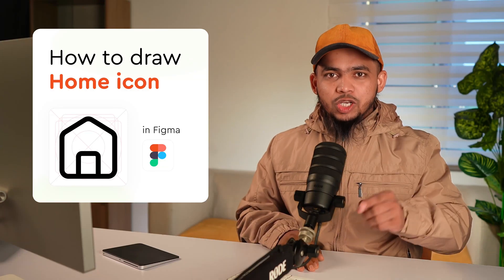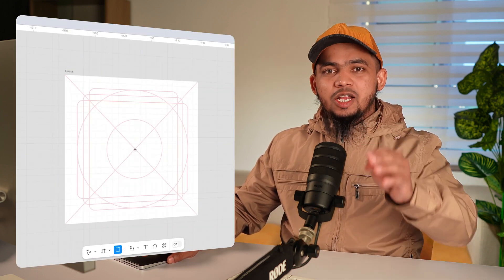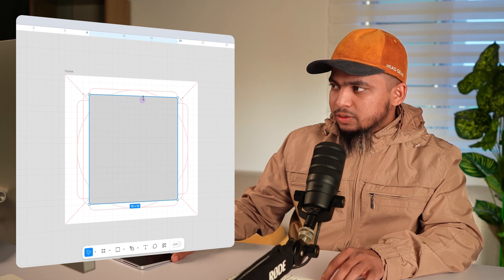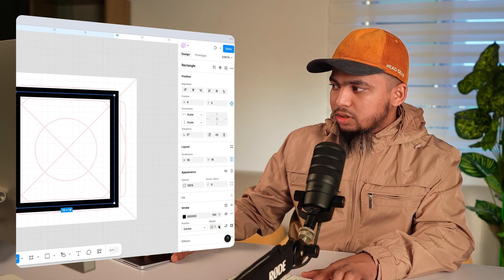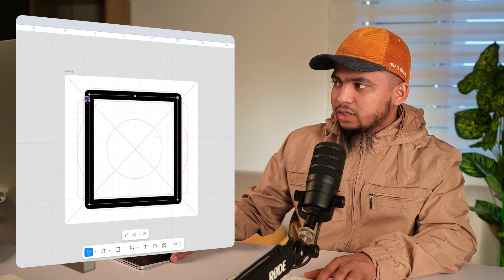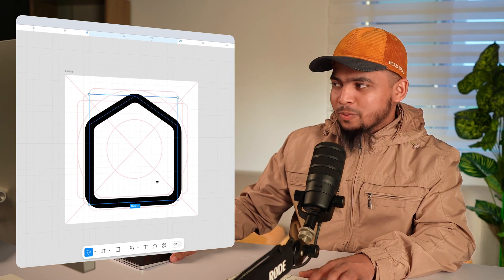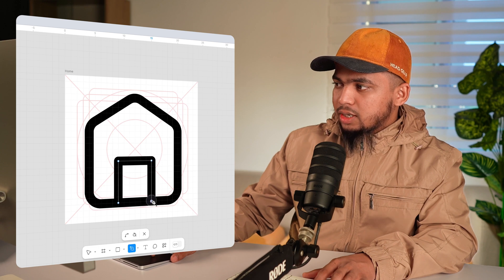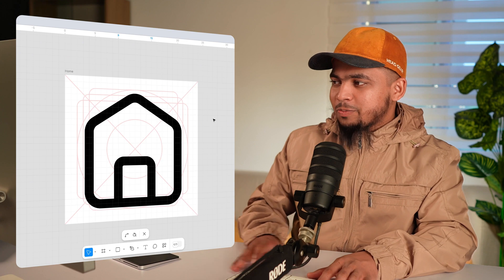How to Draw Home Icon in Figma (Full Process)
Learn how to design a professional Home icon in Figma with this step-by-step tutorial! Perfect for UI/UX designers, product designers, and anyone looking to master clean and minimal icon design. In this video, you’ll see the full process — from setting up your grid to refining details for a polished final look.

What you’ll learn:

Draw a Home icon using geometric shapes and grids

Maintain consistency and balance in icon design

Apply spacing and alignment techniques for pixel perfection

Improve your icon design workflow in Figma

This tutorial helps you design icons that look sharp, consistent, and professional. Perfect for apps, dashboards, and modern user interfaces.

FREE Dev Framework Packages